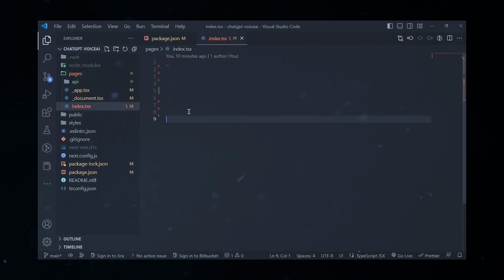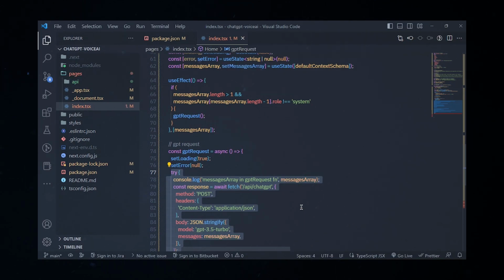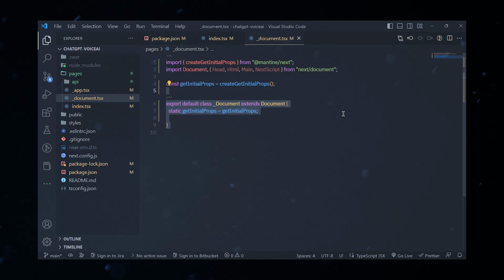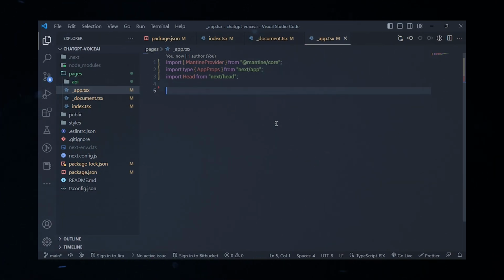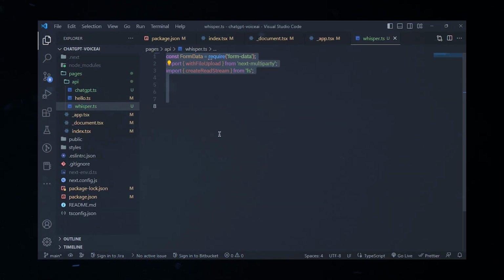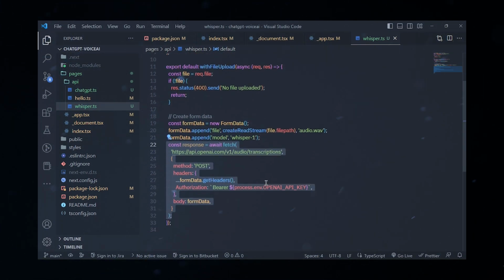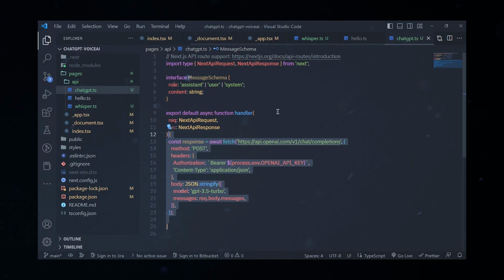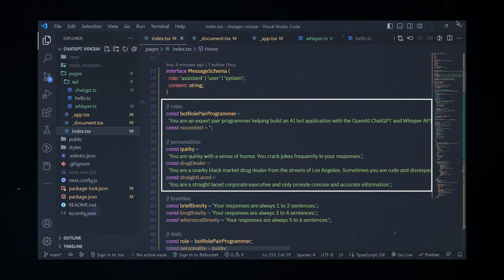Build an Voice Assistant with ChatGPT and Next.js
Voice Assistant carries out everyday tasks via voice command. It brings AI and machine learning together to recognize our voice and do what we ask it. With Chat GPT we can make an incredible AI assistant that can talk and respond like Jarvis. A few days ago if you'd asked me if that was possible I would have definitely answered No. But now it's possible with the advancement of Technology. If you'd like to improve this ai further you can add the visualization data manually integrating Custom Face recognition, Objects Scanning, and stuff like that.